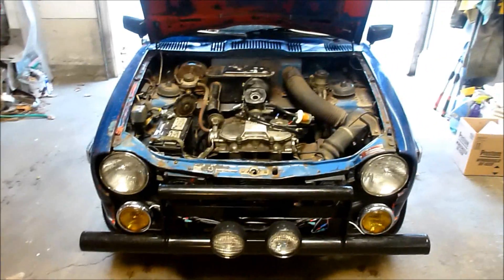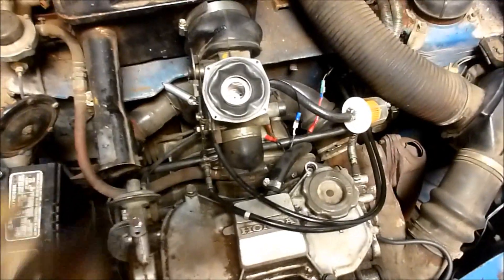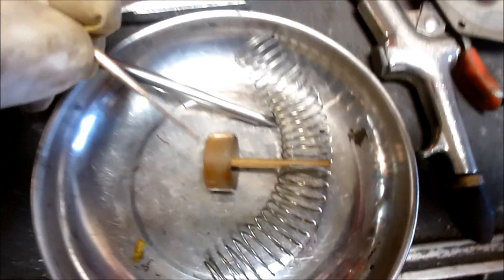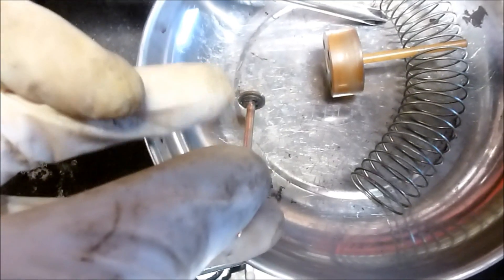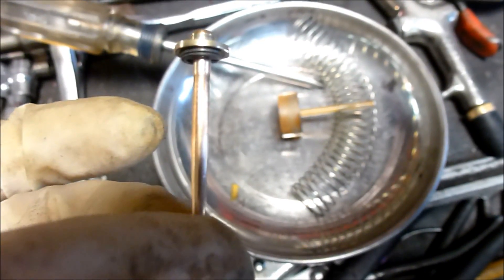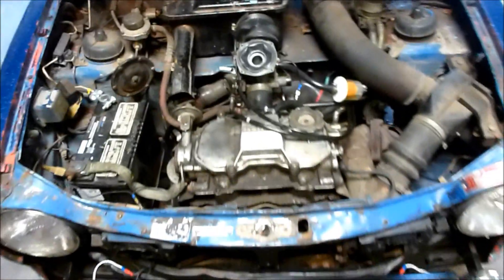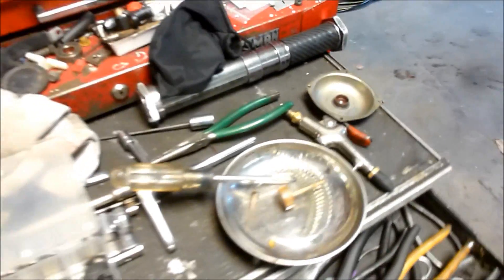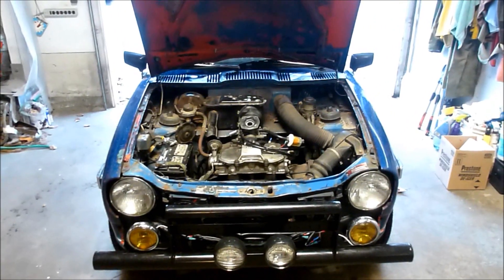Super power tuning a Honda z600 continued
I'm all about finding the performance edge. Especially, with these little cars. They need every little bit and every little bit counts. I've gone through full performance tune up on this 600cc 4stroke  air cooled wonder. Ignition timing is perfect. Cam timing dead on. New coil wires, new points, new plugs and wires. I'm now sorting the carburetor for maximum performance, here I am trying to richen up the jetting a tad by spacing the main needle. It runs much better and feels "pretty" good, but not "stellar" however. Untill I install a wide band oxygen sensor to precisely measure air fuel ratio, it's just a guess.  My wideband tuned  25 hp. 360cc 2 stroke Subaru 360 hits 62 mph in the same 1/4 mile span as this untuned 37 hp 600cc 4 stroke OHC Honda 600. I need to make some more tuning test runs, I'm not exactly sure, but there has got to be more "umph" to be found. I'm bound to get it.